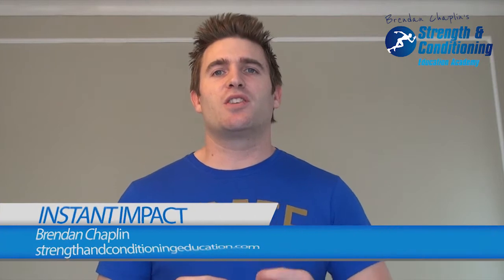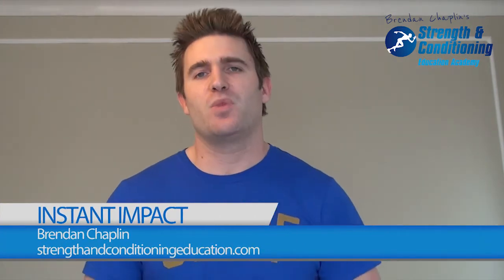Overcomplicating training programs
Are you over complicating your training programs?  Here are some tips to avoid this common mistake.